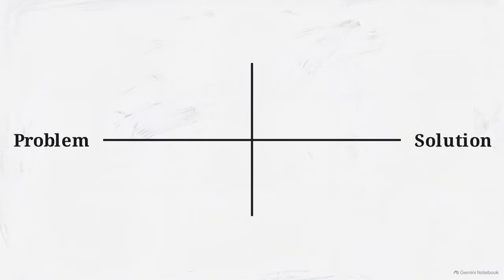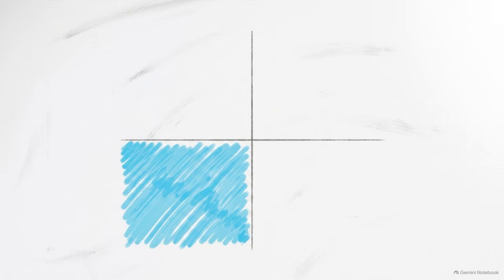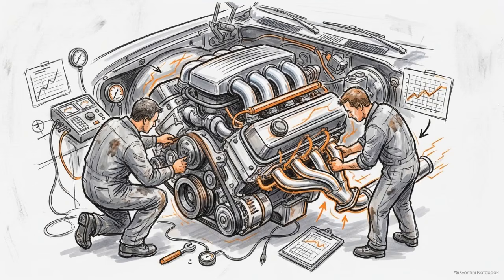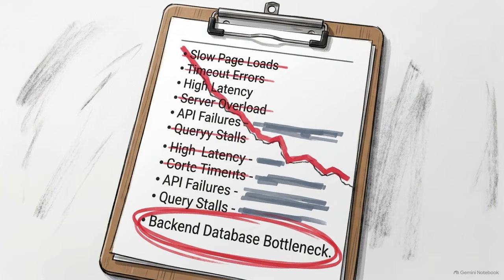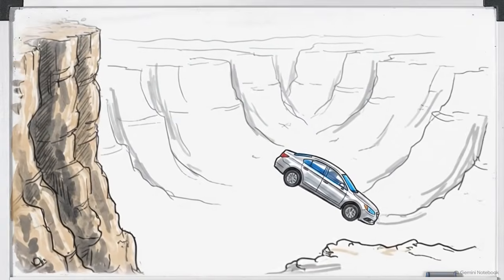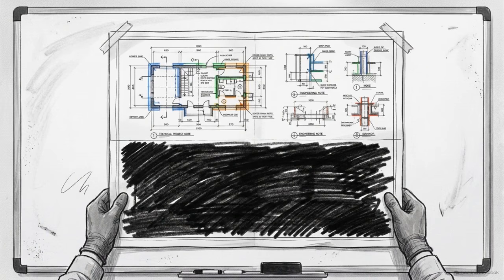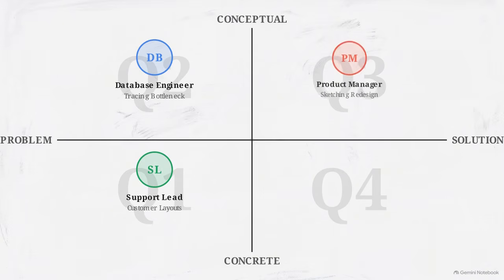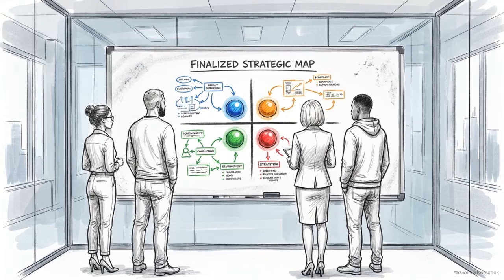The Alignment Matrix: A Problem-Solving Framework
Explore The Alignment Matrix, a framework presented as part of The Fastest Way's structured approach to problem solving. Watch this explainer for an introduction to the matrix.